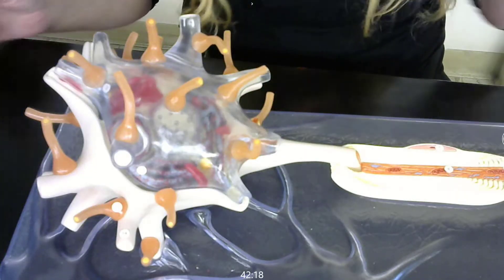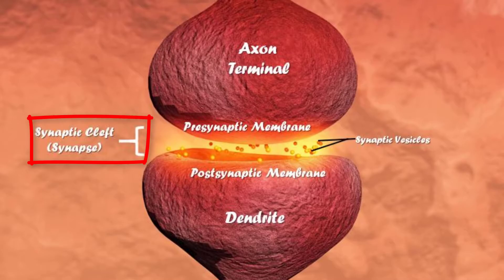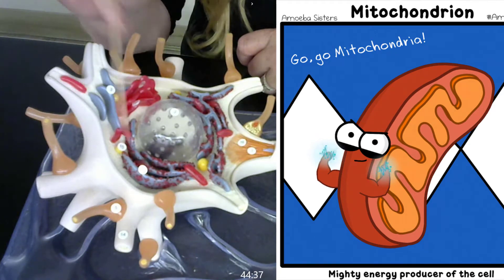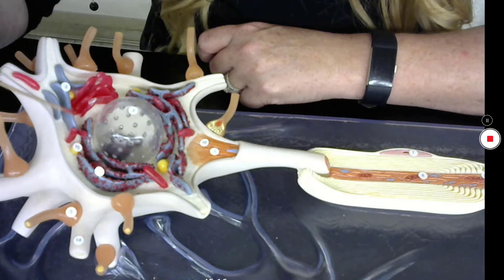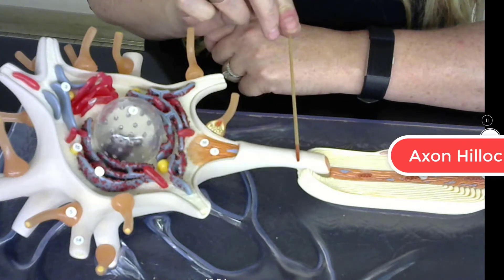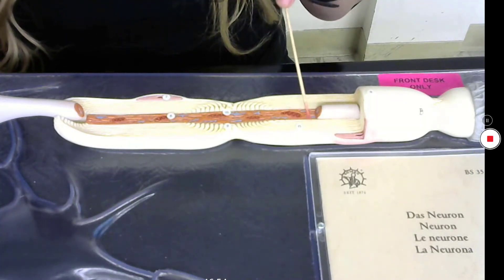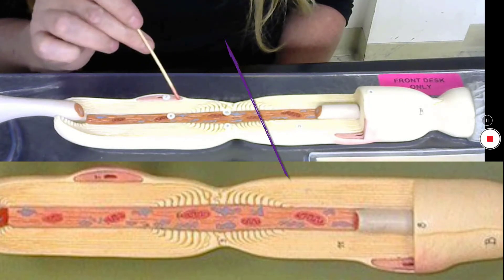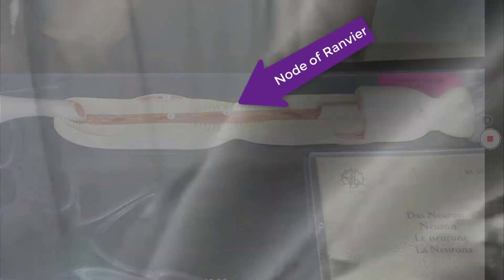anatomical model of the neuron #2 anatomy practical exam practice!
The central nervous system (CNS) consists of the brain and the spinal cord. It is in the CNS that all of the analysis of information takes place.
The peripheral nervous system (PNS), which consists of the neurons and parts of neurons found outside of the CNS, includes sensory neurons and motor neurons. Sensory neurons bring signals into the CNS, and motor neurons carry signals out of the CNS. The cell bodies of some PNS neurons, such as the motor neurons that control skeletal muscle (the type of muscle found in your arm or leg), are located in the CNS. These motor neurons have long extensions (axons) that run from the CNS all the way to the muscles they connect with (innervate). The cell bodies of other PNS neurons, such as the sensory neurons that provide information about touch, position, pain, and temperature, are located outside of the CNS, where they are found in clusters known as ganglia.
The axons of peripheral neurons that travel a common route are bundled together to form nerves. Sensory neurons
Sensory neurons get information about what's going on inside and outside of the body and bring that information into the CNS so it can be processed. For instance, if you picked up a hot coal, sensory neurons with endings in your fingertips would convey the information to your CNS that it was really hot.
Motor neurons
Motor neurons get information from other neurons and convey commands to your muscles, organs and glands. For instance, if you picked up a hot coal, it motor neurons innervating the muscles in your fingers would cause your hand to let go.
Interneurons
Interneurons, which are found only in the CNS, connect one neuron to another. They receive information from other neurons (either sensory neurons or interneurons) and transmit information to other neurons (either motor neurons or interneurons).The dendrites tend to taper and are often covered with little bumps called spines. In contrast, the axon tends to stay the same diameter for most of its length and doesn't have spines.
The axon arises from the cell body at a specialized area called the axon hillock. In motor neurons and interneurons, it's at the axon hillock that the action potential is initiated.
Finally, many axons are covered with a special insulating substance called myelin, which helps them convey the nerve impulse rapidly. Myelin is never found on dendrites.
Towards its end, the axon splits up into many branches and develops bulbous swellings known as axon terminals (or nerve terminals). These axon terminals make connections on target cells.
Synapses
Neuron-to-neuron connections are made onto the dendrites and cell bodies of other neurons. These connections, known as synapses, are the sites at which information is carried from the first neuron, the presynaptic neuron, to the target neuron (the postsynaptic neuron). The synaptic connections between neurons and skeletal muscle cells are generally called neuromuscular junctions, and the connections between neurons and smooth muscle cells or glands are known as neuro-effector junctions.
At most synapses and junctions, information is transmitted in the form of chemical messengers called neurotransmitters.